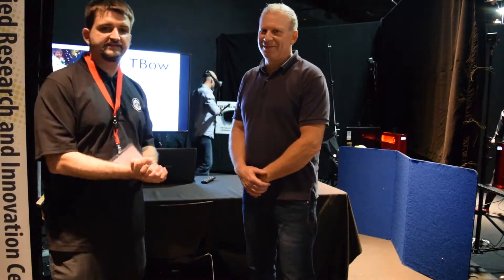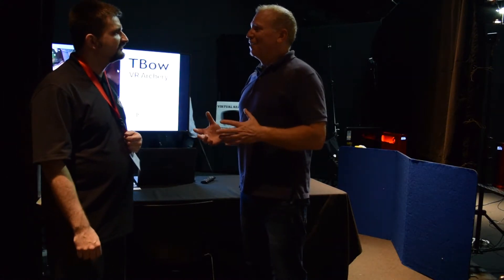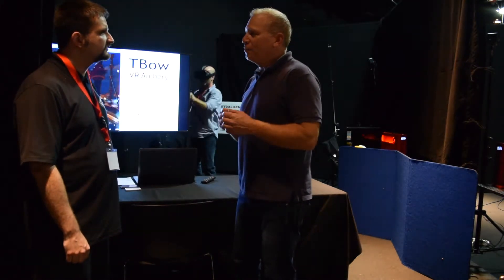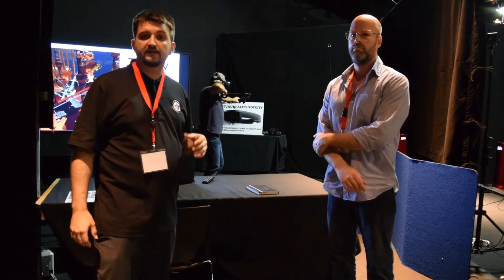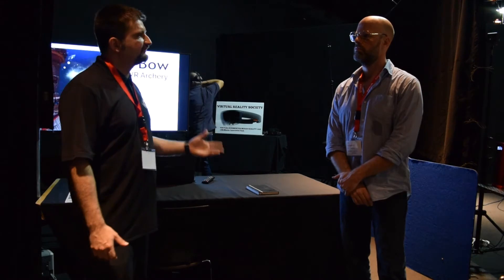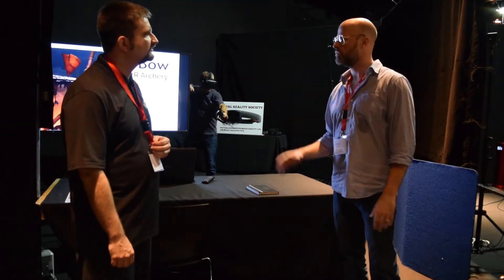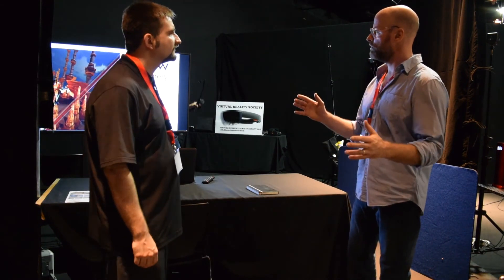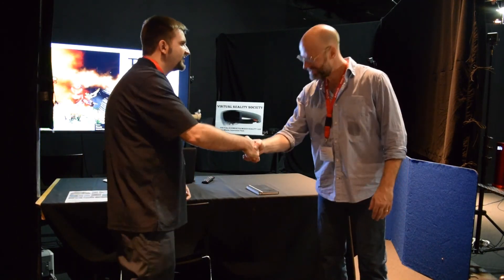TReality Tbow: A Discussion With The Inventor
Tom's Hardware had the chance to speak with Dr. Ron Green, the inventor of the TBow VR peripheral and his colleague Stewart Muirhead at Immersed 2016